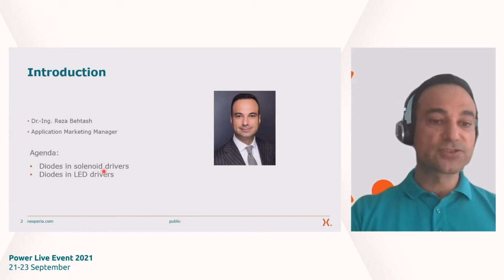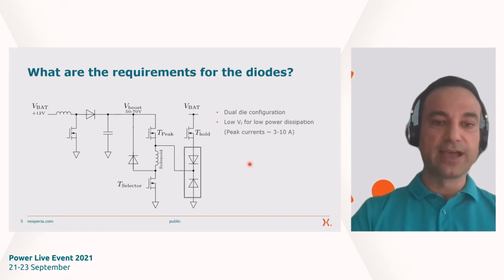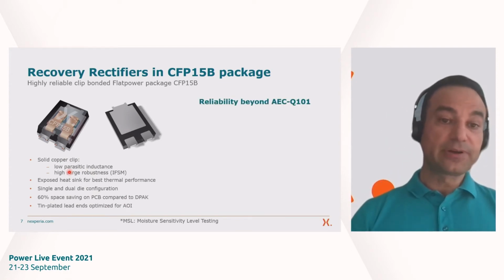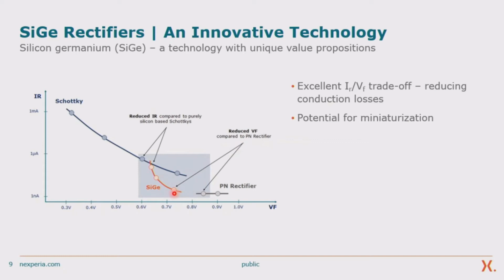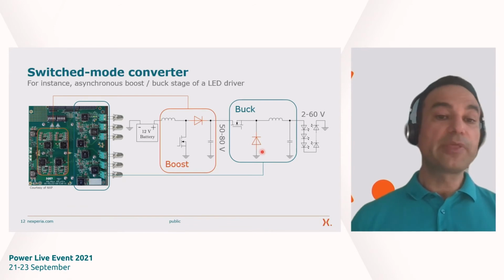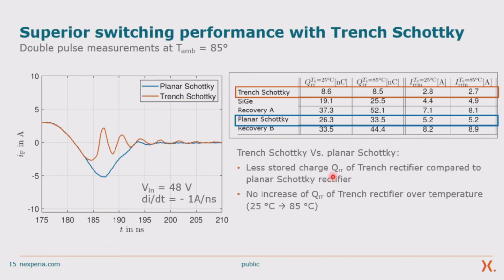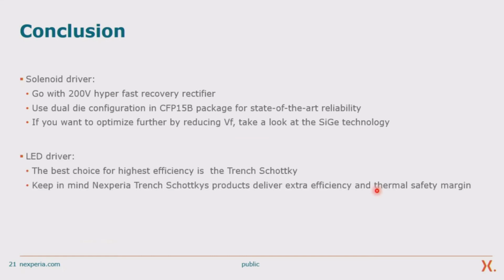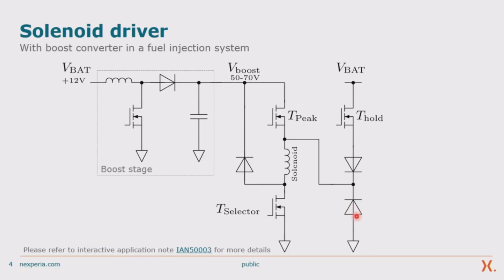Achieve extra efficiency in LED drivers or solenoid drives by choosing the most suitable power diode